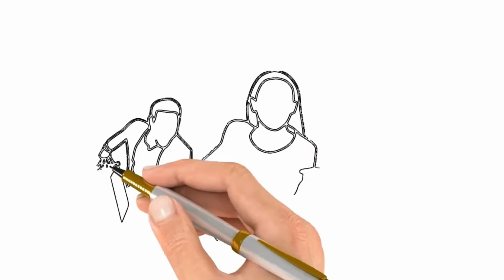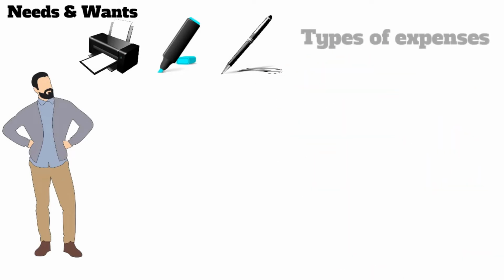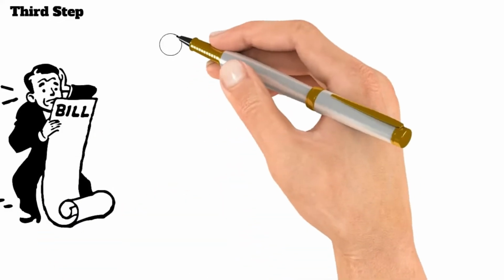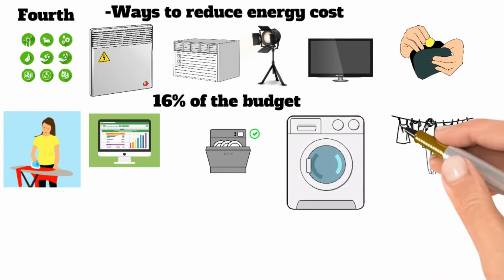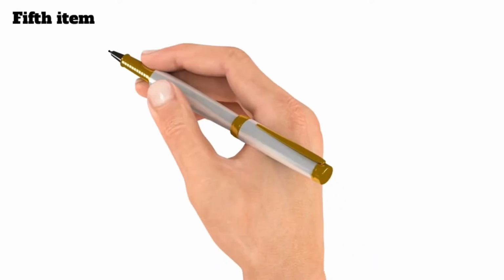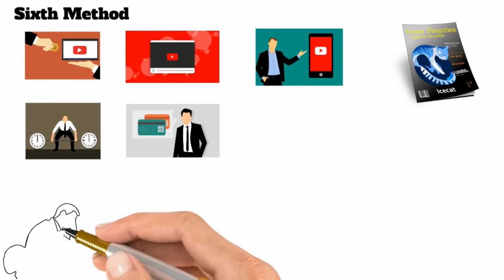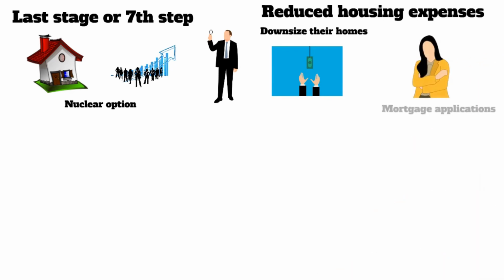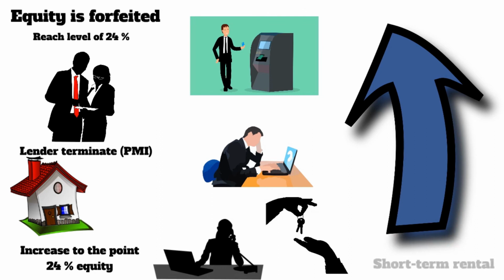How do I Stop Living Paycheck to Paycheck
Let's talk about How do I Stop Living Paycheck to Paycheck to help you reduce your financial stress!

As the first step toward expenditure reduction, determine where your money is going. When it comes to keeping a budget, the strategy that is utilized the majority of the time is one in which notes are taken on expenses as they occur. If you put this simple strategy of How do I Stop Living Paycheck to Paycheck to action, you may be able to avoid making spur-of-the-moment food purchases and so realize cost savings. You are free to make it as easy or as difficult as you want, provided that you keep to the list.

The majority of individuals have recurring expenses such as those associated with cable or streaming television, the internet, mobile phones, magazine subscriptions, and weight reduction programs. After you have it set up, on the first of every month, the money will be sent out of your account and into the designated one. So grab a pen and paper, and let's get started! Now is the time to look at this matter in a more comprehensive manner. In this video, How do I Stop Living Paycheck to Paycheck, I will show you a simple strategy to help you get out of debt and start saving money.

Time Stamp
00:00 Introduction
00:32 Tracking spending habits
02:16 Create a shopping list
03:04 Making a plan
04:10 Reduce the amount of energy
06:09 Prepare meals
07:15 Reviewing monthly subscriptions
08:29 Reduce the cost of your house.